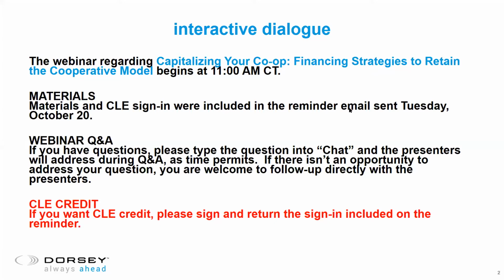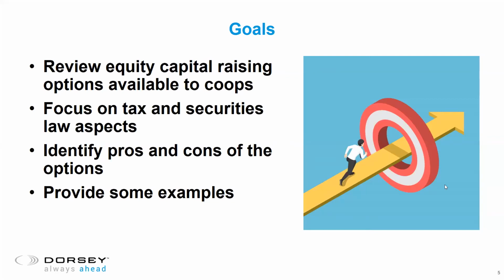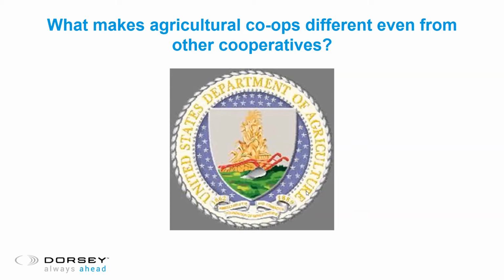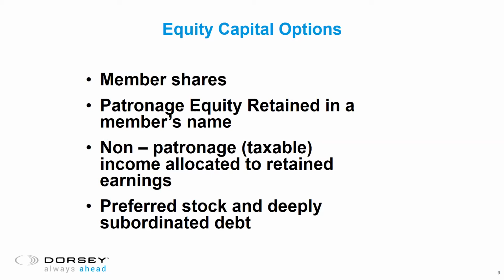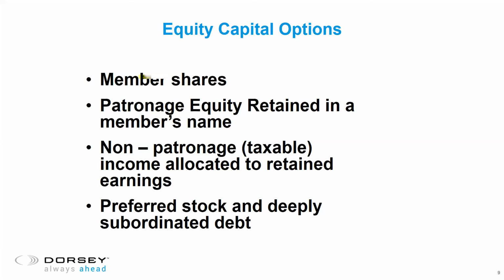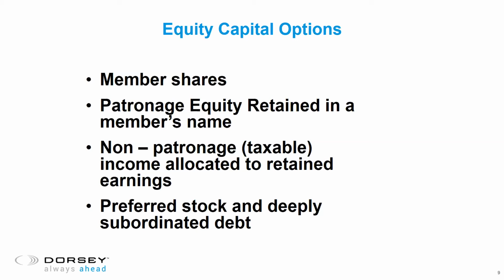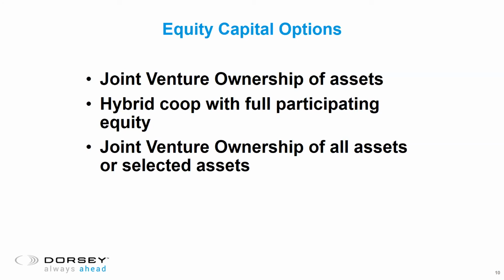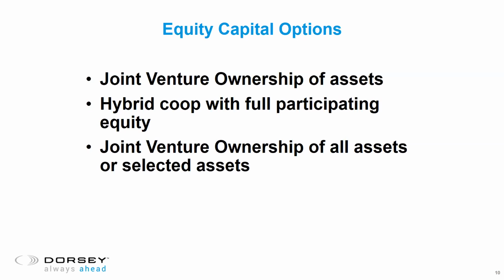Capitalizing Your Co-op: Financing Strategies to Retain the Cooperative Model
Many co-ops were seeking financing for expansion or operations even before COVID hit. Now financing is more important than ever. The cooperative ownership model carries many benefits for members. But because “ownership” can’t be shared with non-members, co-ops sometimes need alternatives to equity-based investment. What creative structures work for cooperatives? What are your alternatives, and how do you pursue them? Join us for this Interactive Dialogue on how to capitalize your cooperative.

Presenters:
Mike Droke, Partner, Dorsey & Whitney LLP

Dave Swanson, Partner, Dorsey & Whitney LLP

**NOTE: Watching this recording does not allow the user to obtain CLE, CPD, CPE or HR credits. ¬ ¬---